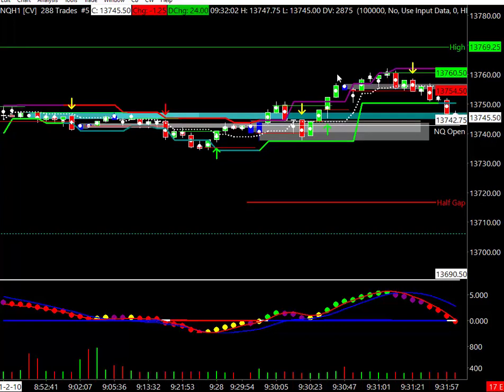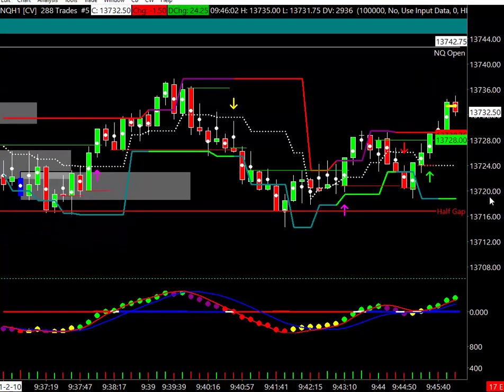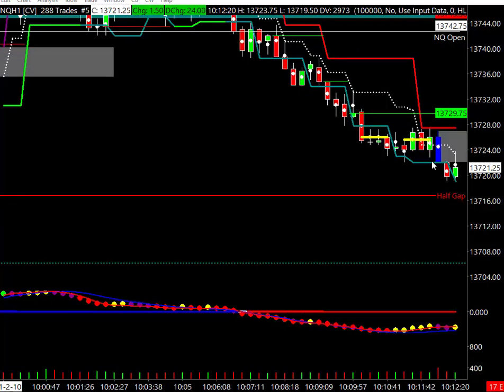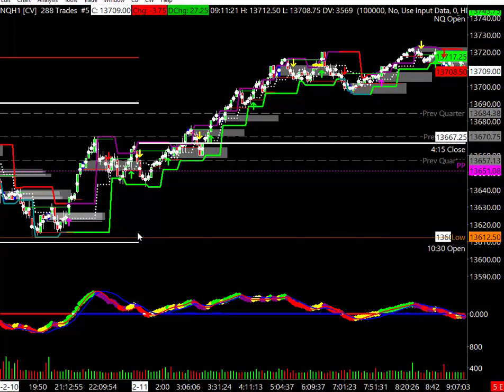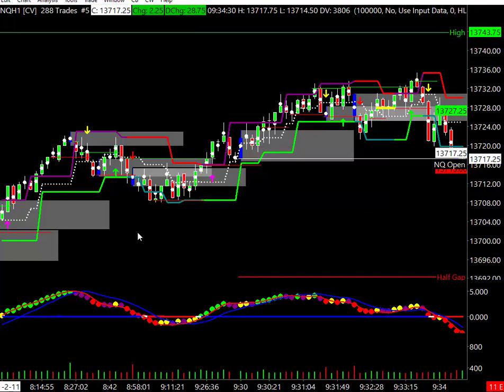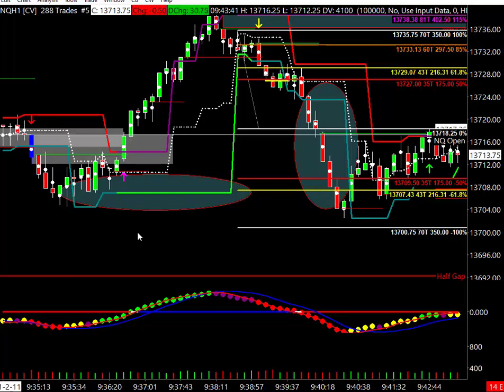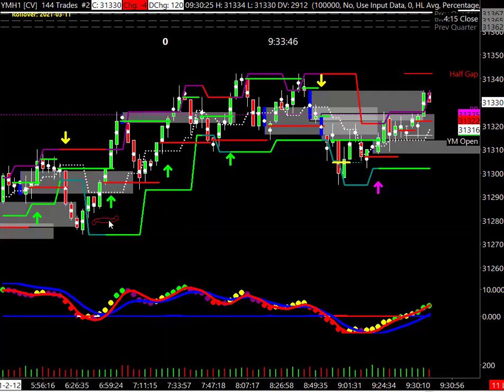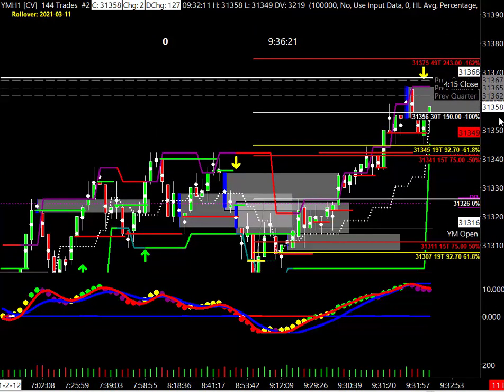NQ Trades Recap Dont Miss Out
NQ Trade Recap February 11th & 12th 2021